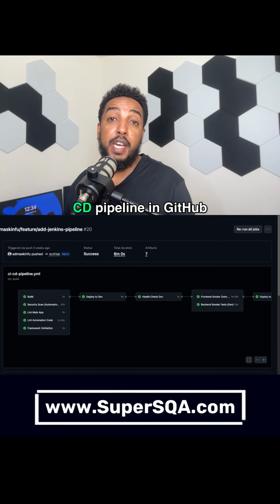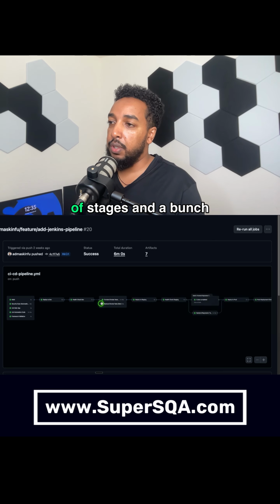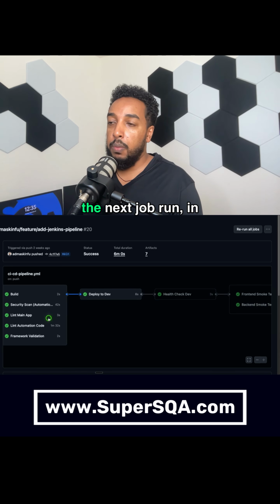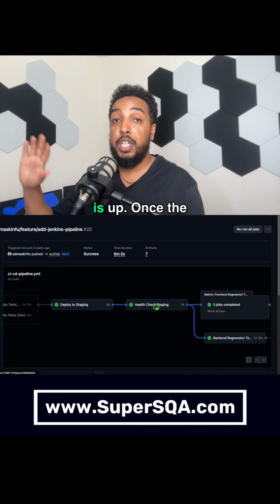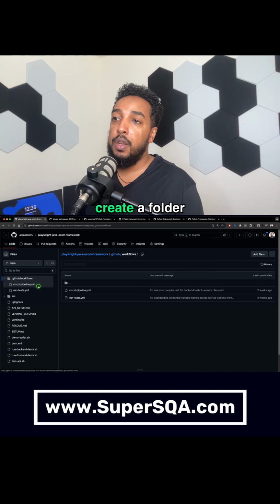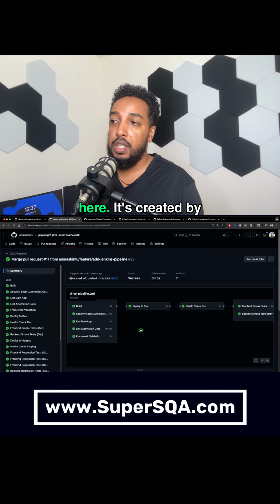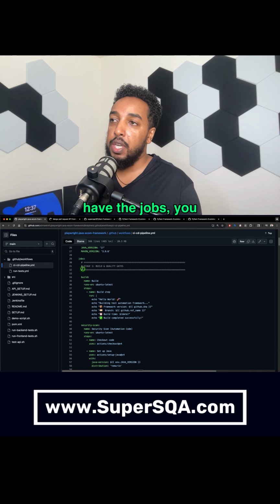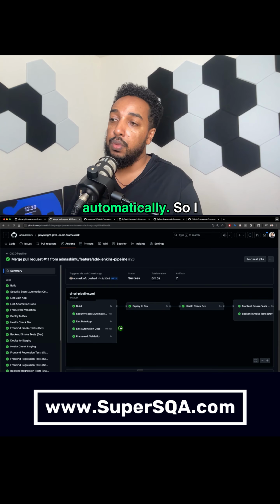GitHub Actions CI/CD Pipeline Explained (Quick Demo)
Mastering CI/CD pipelines is what separates junior testers from senior SDETs. Here is exactly how a real-world GitHub Actions workflow is architected.

As a QA Automation Engineer, you cannot ignore CI/CD. It is the engine that runs your tests.

In this video, I walk through a complete GitHub Actions pipeline to demystify the process. We cover:
- The Visual Pipeline: From Build and Security Scans to Deployment.
- The Deployment Strategy: Moving code from Dev - to - Health Checks - to - Automation - to - Staging - to - Production.
- The Configuration: How to use `.github/workflows` and YAML files to define your infrastructure as code.

Don't just write tests—understand where they run.